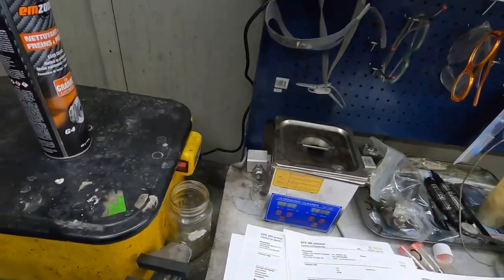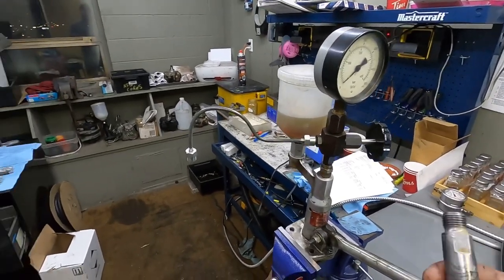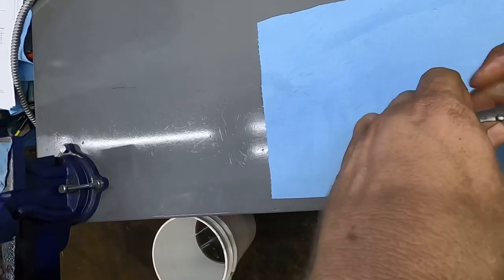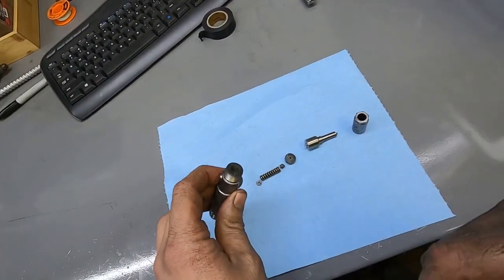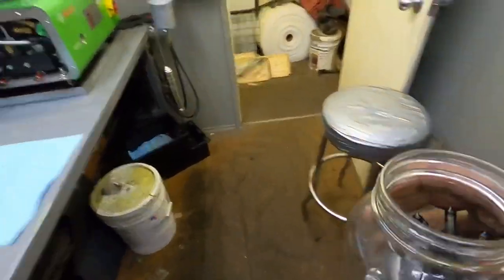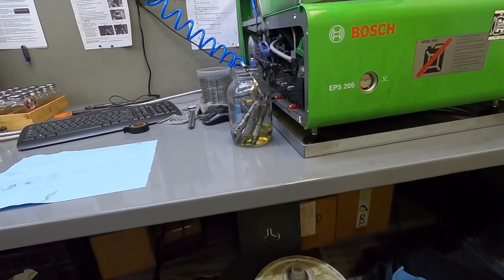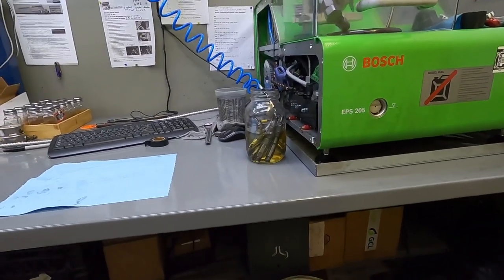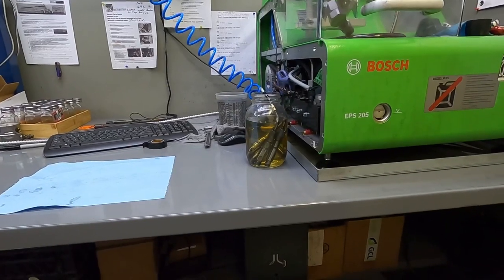How to store your diesel injectors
This how I recommend to store my extra injectors.